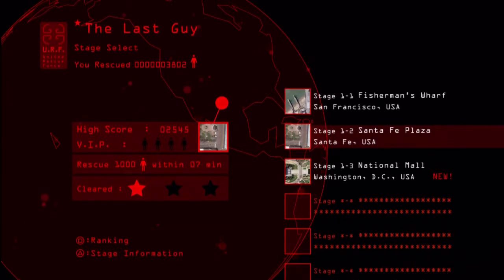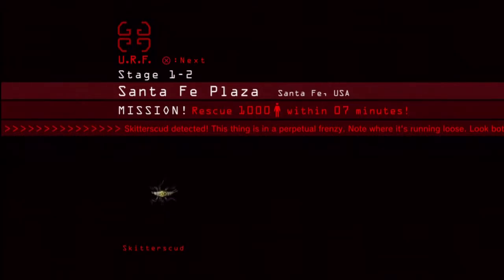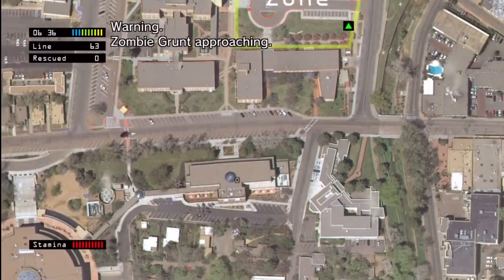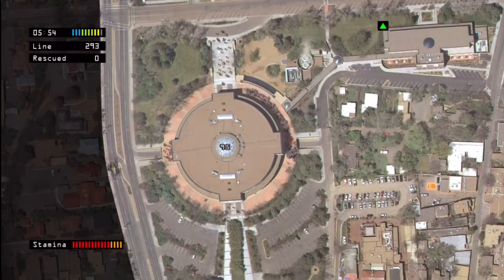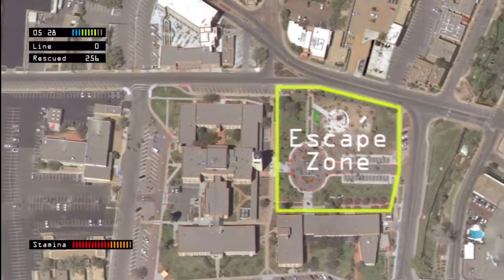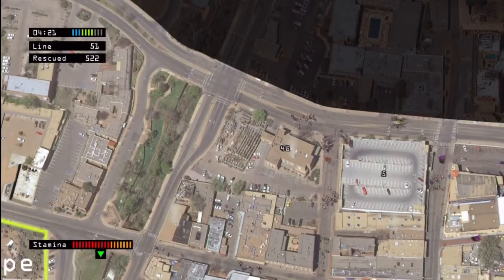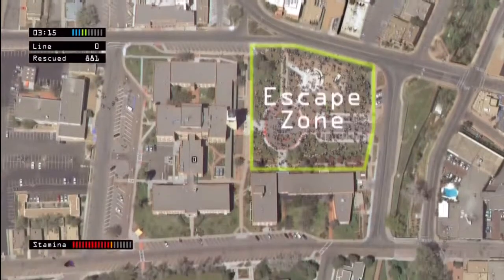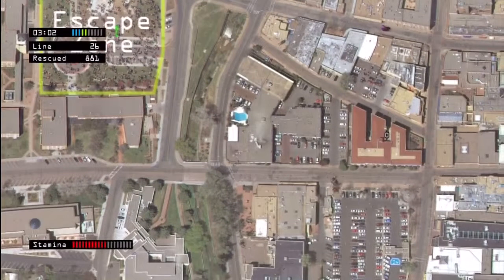The Last Guy Level 2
OK, this is a bit of a step away from the norm. I picked up my PS3 today and found a few gems of games. This is one of them. I hope you enjoy it.

jaargool for SGMF